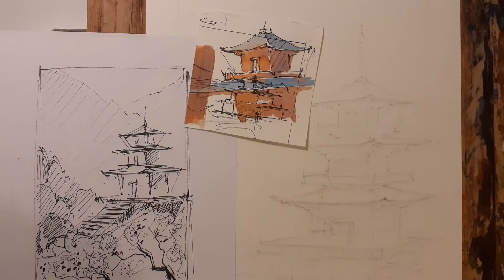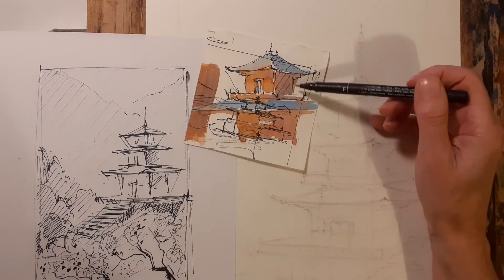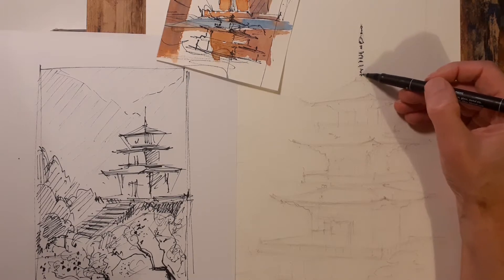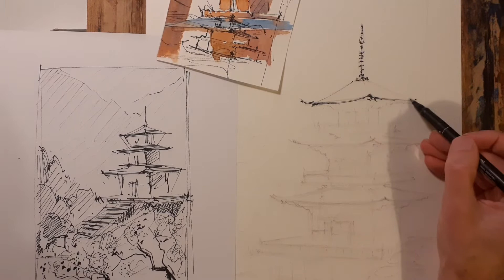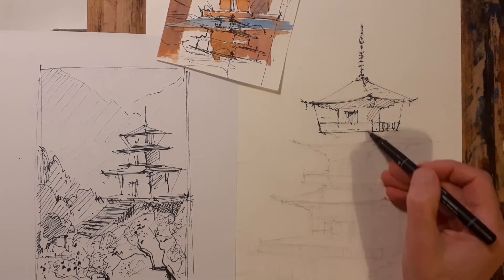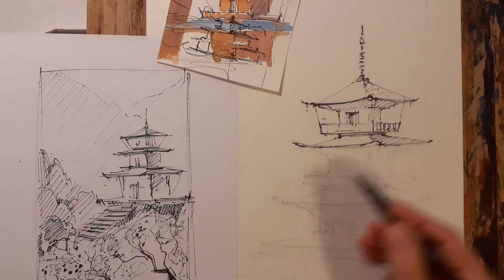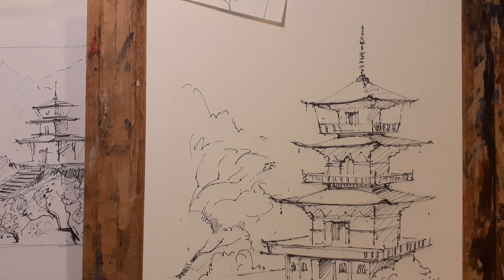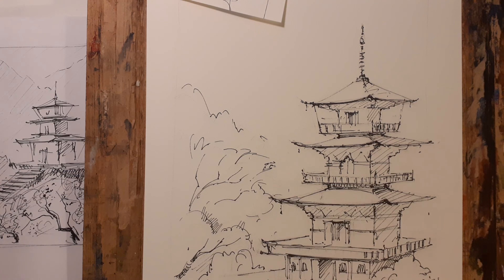Seiganto-ji pen drawing.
A quick guide on how to draw this intriguing building in waterproof pen, and in the next video we'll apply a watercolour wash. Sorry that the cameraman has cropped the bottom of the drawing a little bit; it was New Year's Eve.